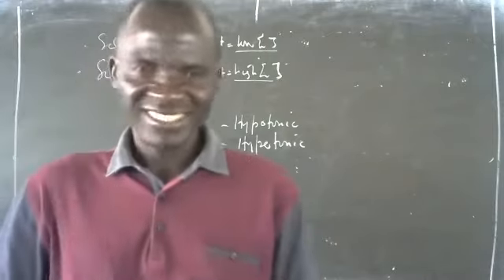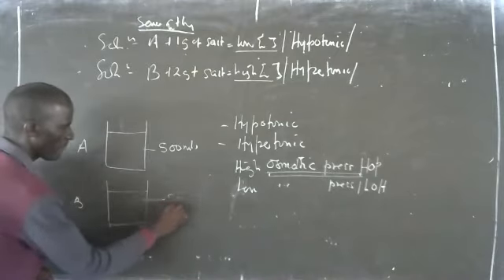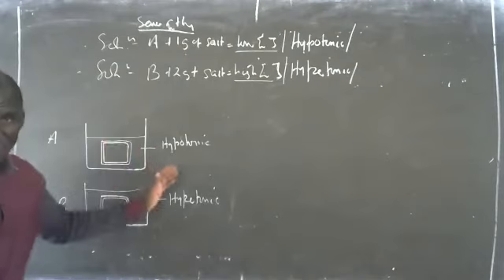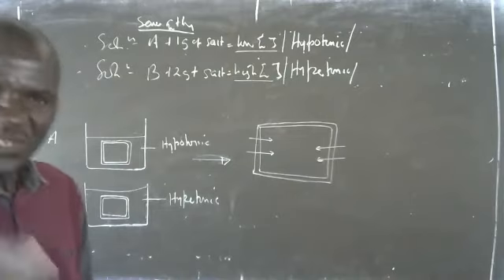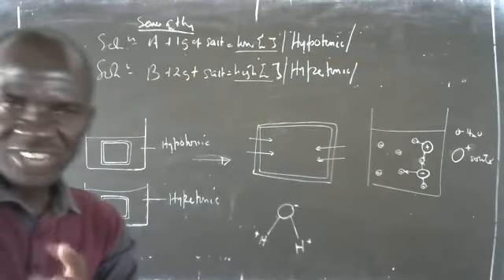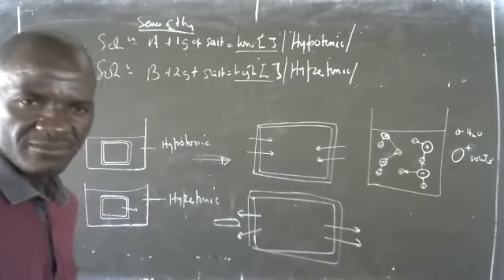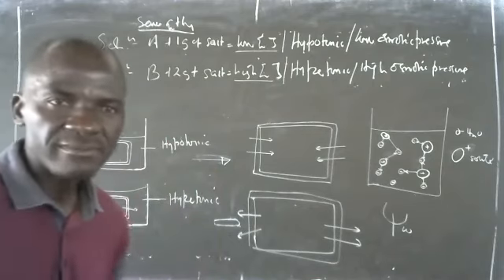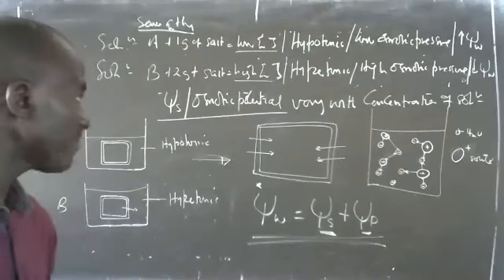S5 BIO 05 JULY 2021 TR LUKWATA